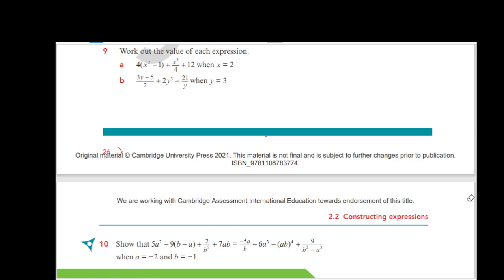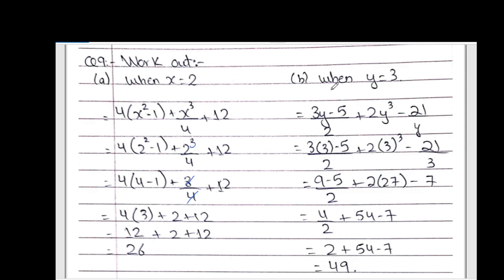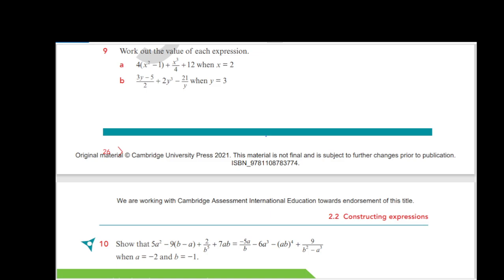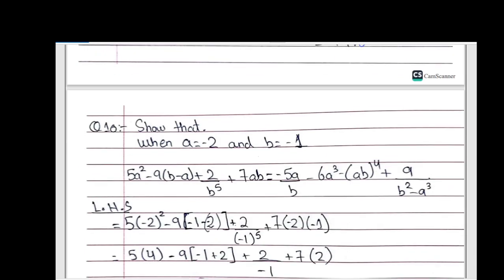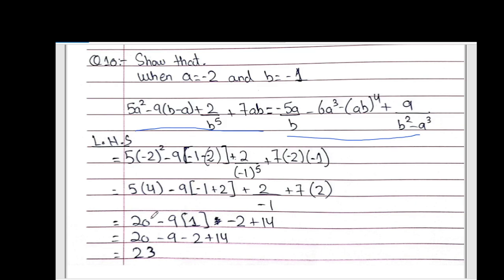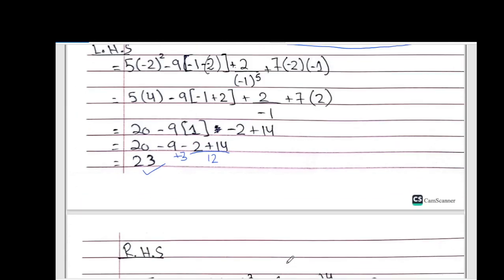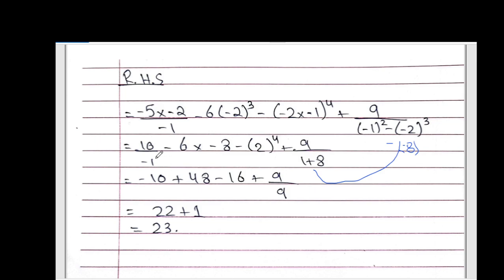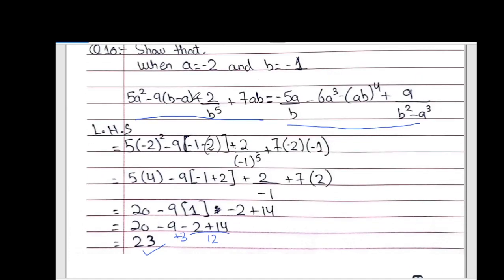Cambridge Lower Secondary Mathematics | Learner Book Level 9 Solutions | Exercise 2.1 Q ( 9 - 10 )